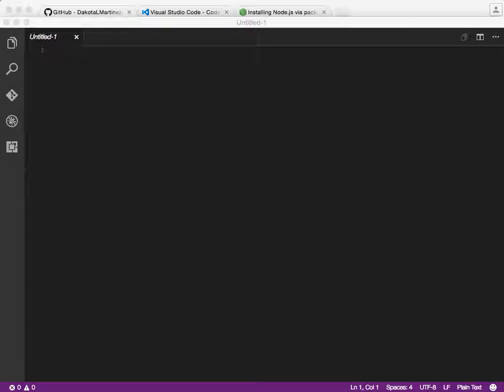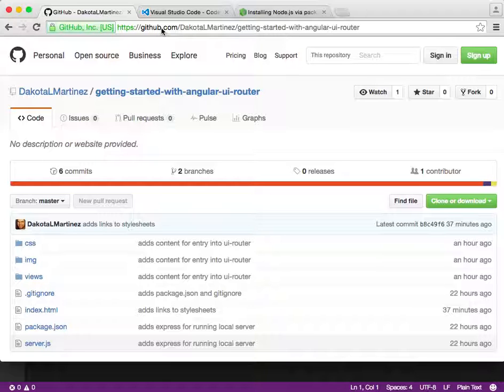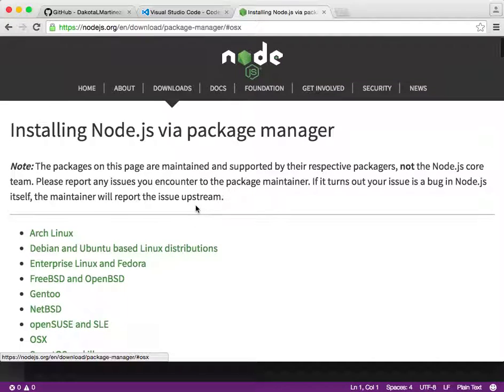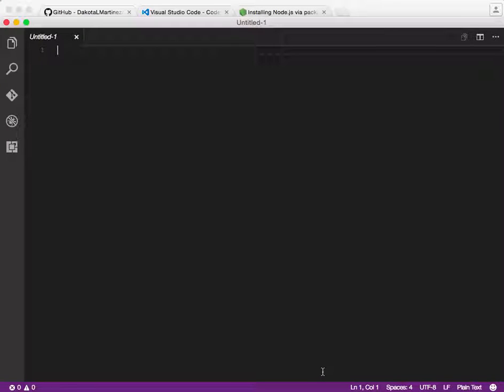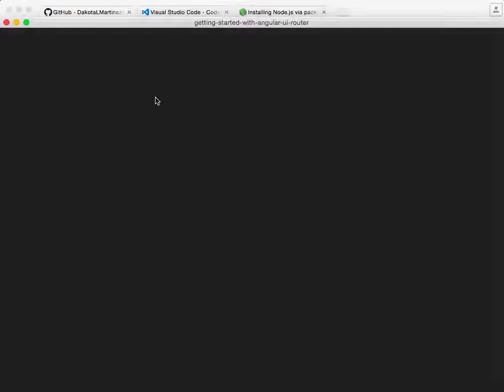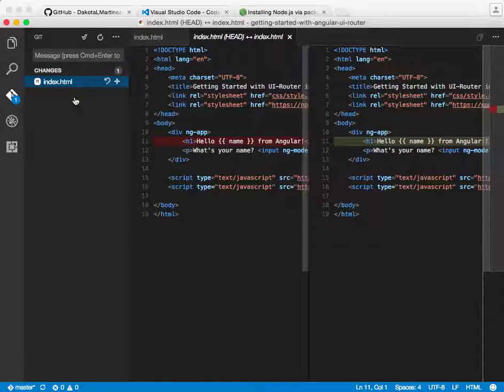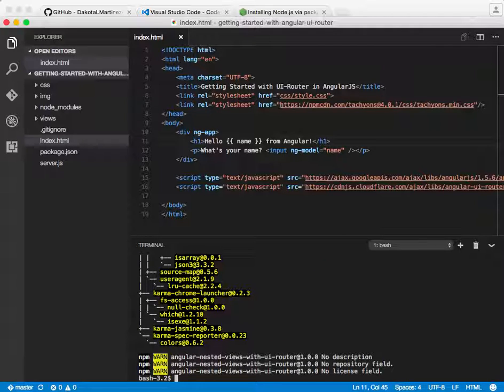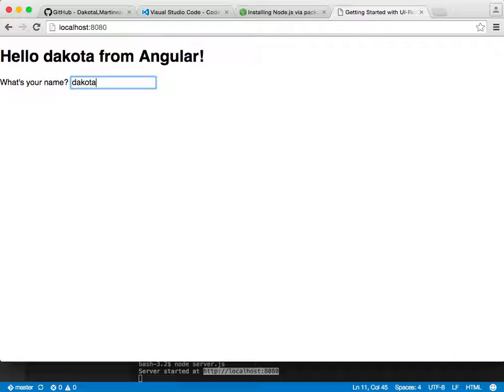Getting Started with Angular UI Router -- Part 1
This Video Tutorial consists of 3 videos and the github repository linked above that you can use to follow along:
* Video 1: setup, requirements and installation along with an overview of the project's content
* Video 2: Implementation of nested states with UI-router using Visual Studio Code snippets
* Video 3: setting up tests for your routes using karma, jasmine and the snippets provided in the repository.

In this video, there are 3 requirements to get started:

* Visual Studio Code This is highly recommended to follow along although not technically required. The editor is free and open source, available on Mac, Windows, and Linux.
* You need to have node.js installed

Instructions:
1. Fork and Clone this repository
2. Cd into the project directory and run. npm install
3. Open the project in visual studio code
4. create a folder in the main project directory called 'testing'
5. Open the following libraries in your browser and save them (command/ctrl + S) into the testing folder in your project: